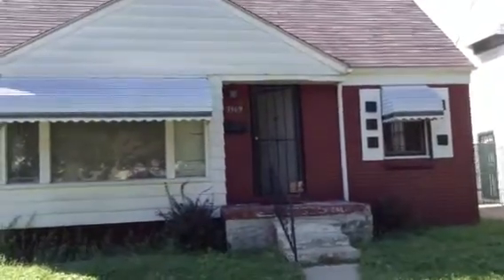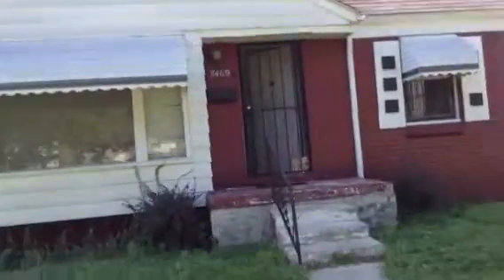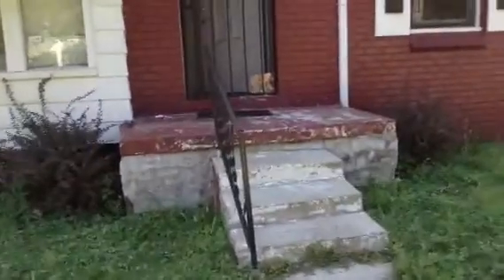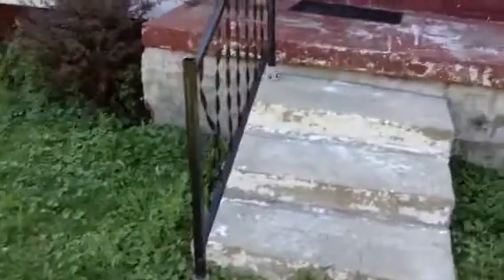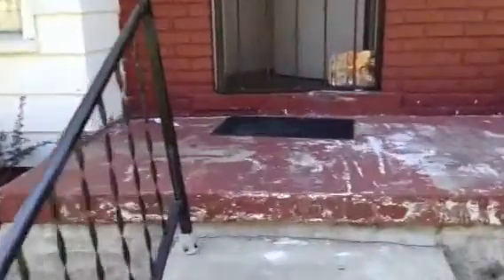7469 memorial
3 bedroom 1 bath
1 car garage